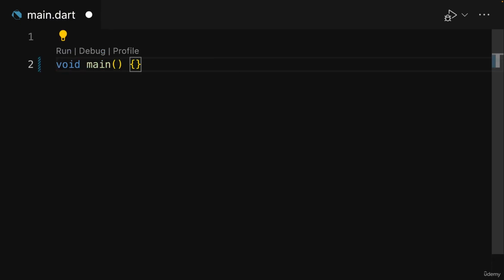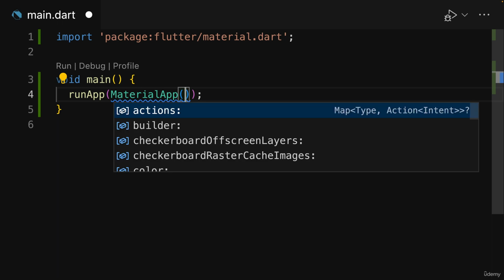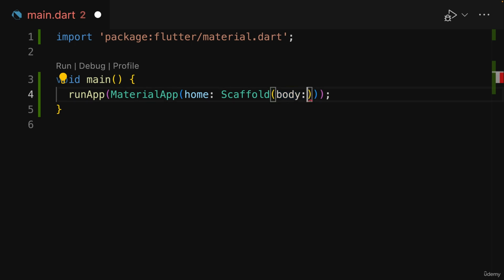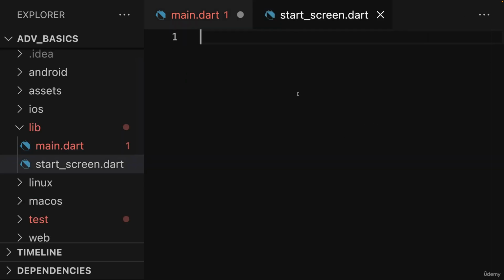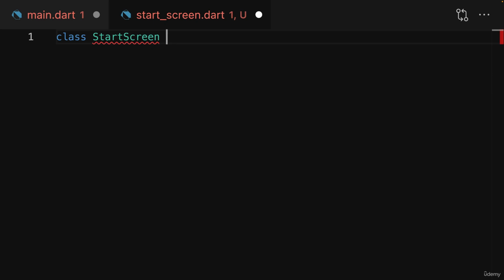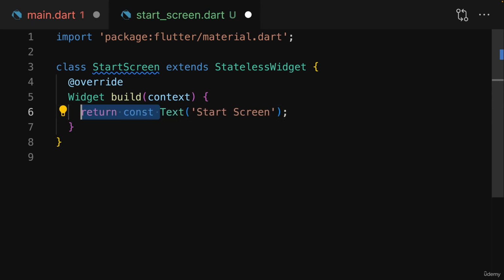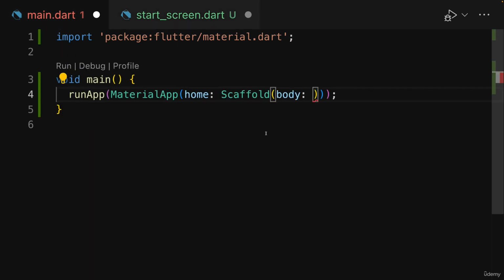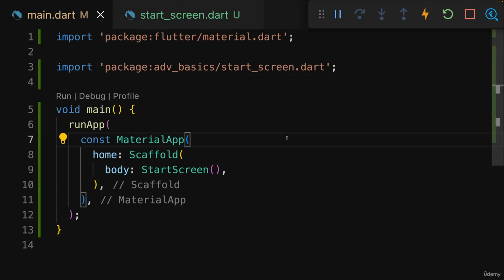53 Challenge Solution 12 Creating a Widget